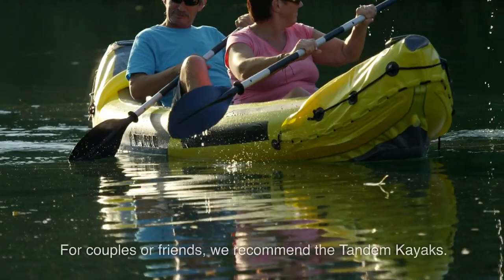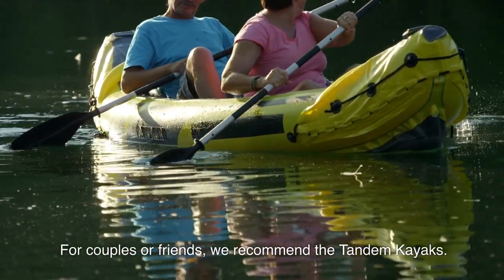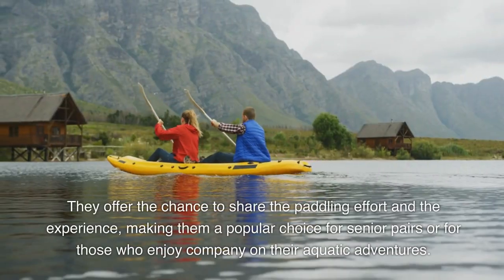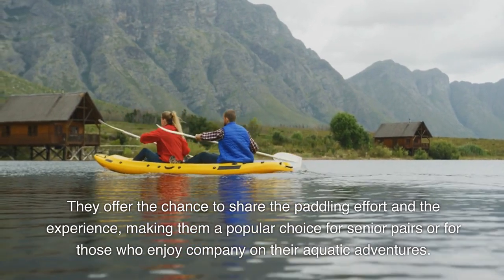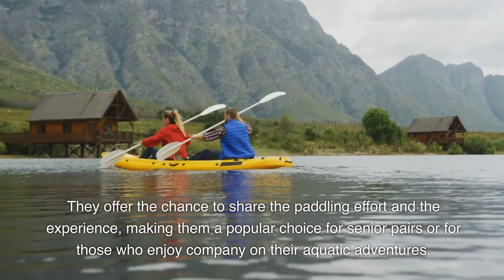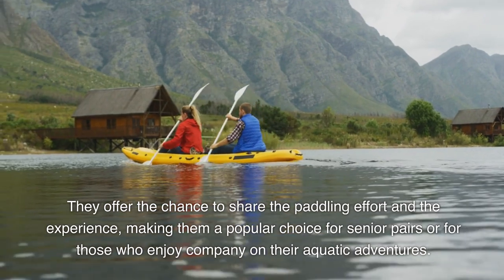Navigating Senior Kayaking: Top Picks & Tips for the Elderly Adventurer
Welcome to Over The Hill Yackers, the premier destination for senior kayaking enthusiasts! Today, we embark on an enlightening journey, exploring the vast array of kayaks specifically designed with seniors in mind. From the highly stable Sit-On-Top Kayaks, perfect for those dipping their toes in the world of kayaking, to the versatile and lightweight Recreational Kayaks that are a delight on calm waters. For those with a passion for travel or limited storage, the robust Inflatable Kayaks offer unmatched convenience. And for the social spirits or couples, Tandem Kayaks promise shared moments of joy on the water. But choosing a kayak goes beyond type - it's about fit, comfort, and ensuring you're equipped with the right safety gear. Don't forget the importance of a good Personal Floatation Device! As age graces us with wisdom and experiences, let's not forget the adventures still awaiting. Dive into this guide and find your perfect paddle partner. Join our growing community, because at Over The Hill Yackers, we firmly believe age is just a number, and countless adventures lie ahead. SeniorKayaking OverTheHillYackers KayakGuide BestKayaksForSeniors SitOnTopKayak RecreationalKayak InflatableKayak TandemKayak NatureAdventures KayakingSafety"